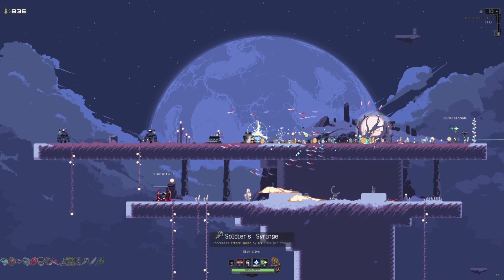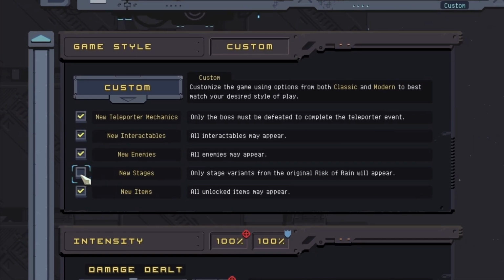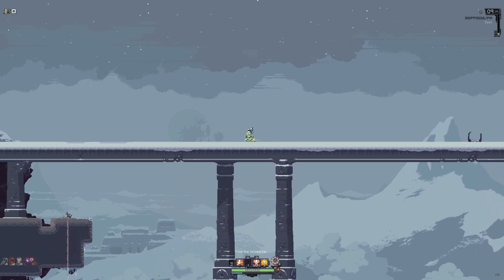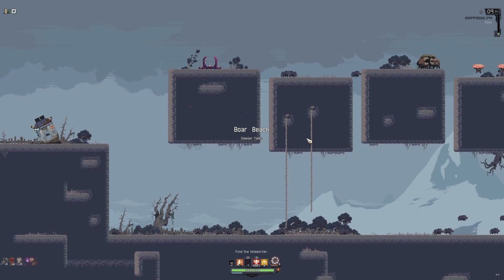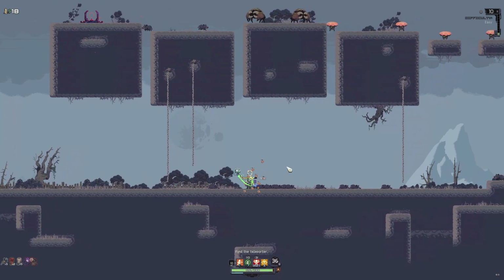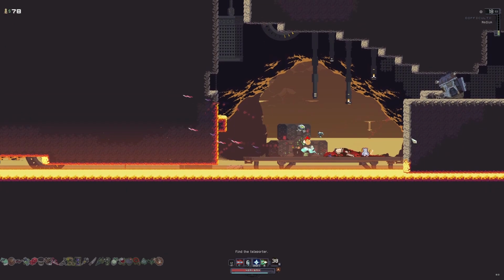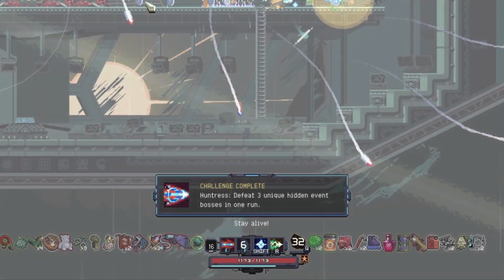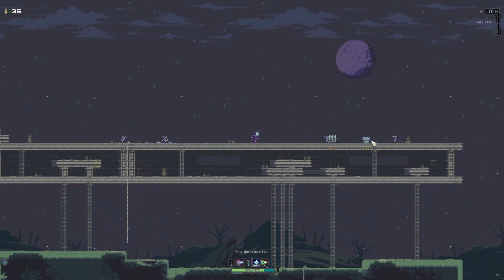How To Find The 3 Hidden Bosses | Risk Of Rain Returns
How to complete the challenge "The Hunt" on Risk Of Rain Returns!

Yeo Hui Ching

⭐ SUB GOAL:
48% 2.41K/5K